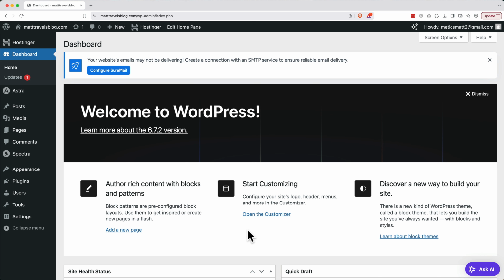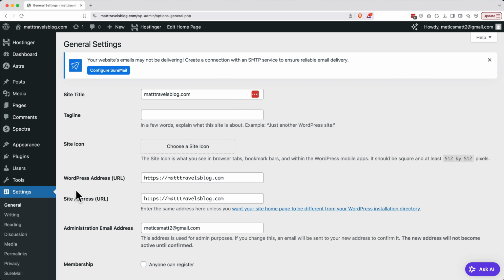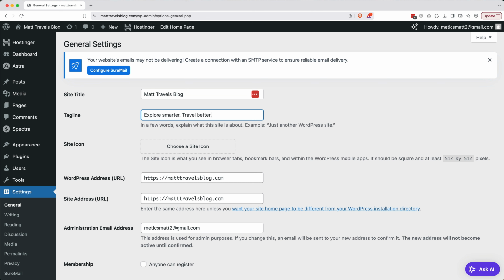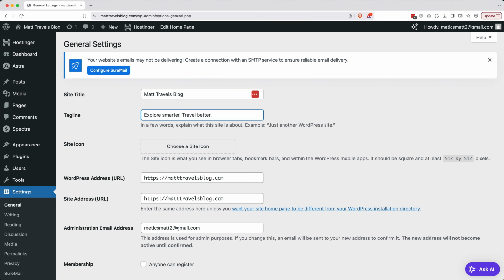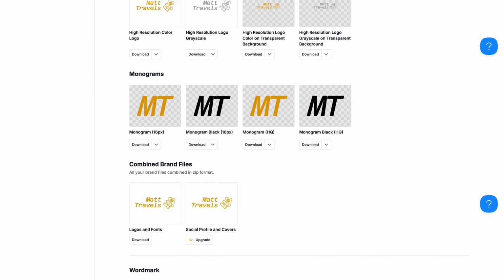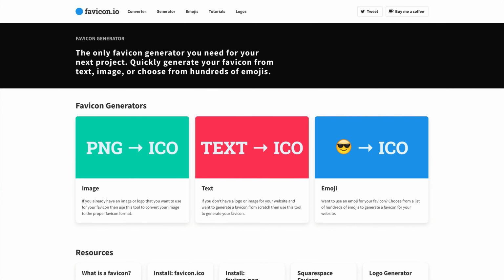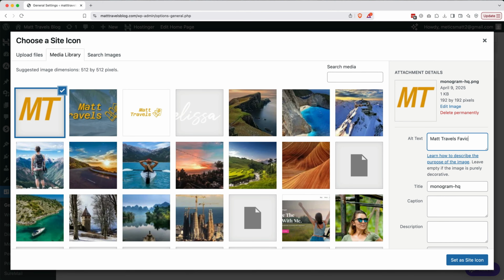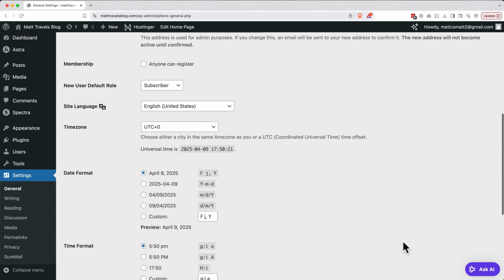How to Customize Site Identity and Favicon in WordPress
Learn how to set your blog name, tagline, and favicon in WordPress.